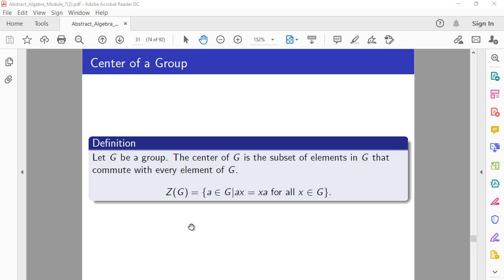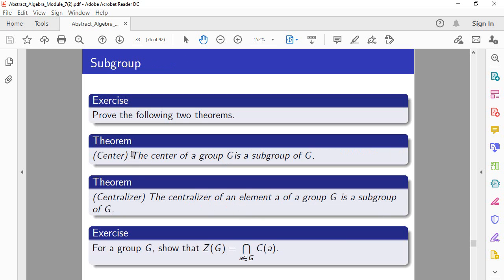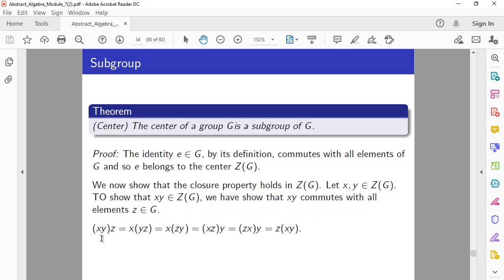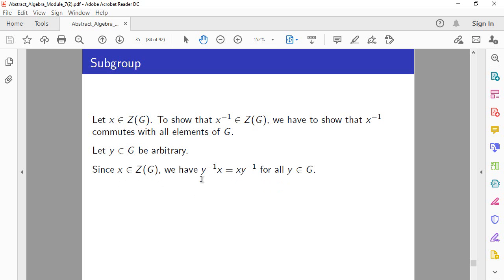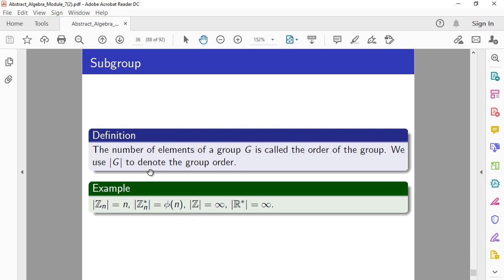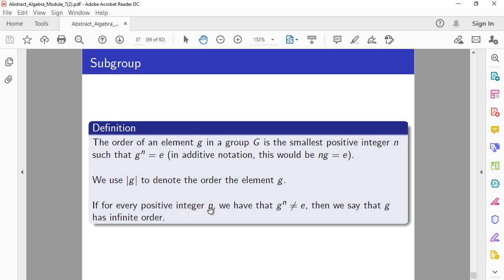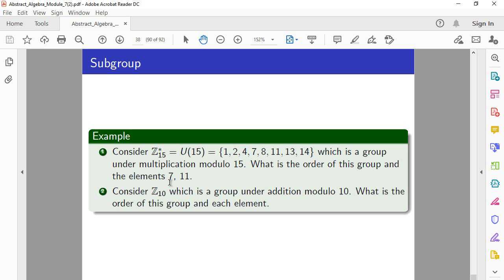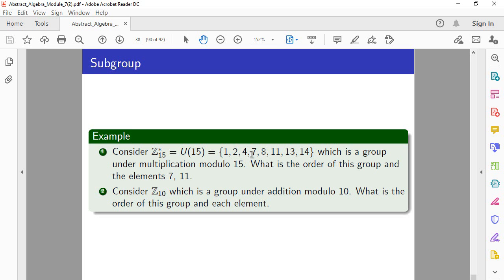V5 M7 Subgroup